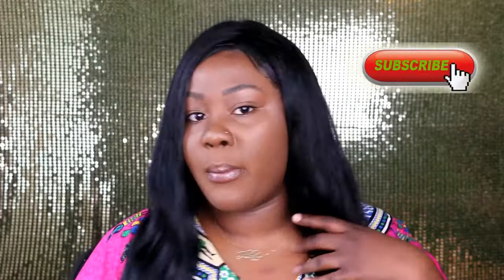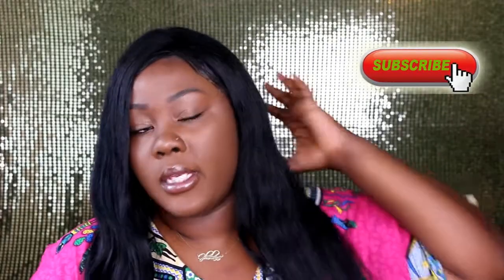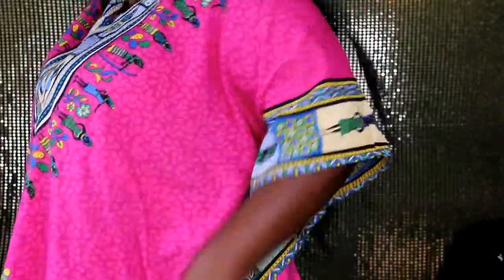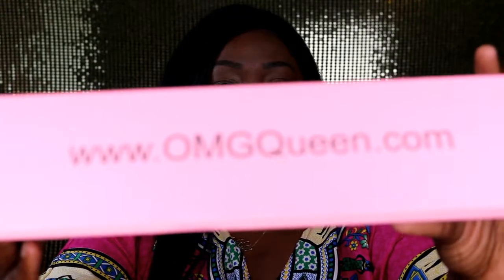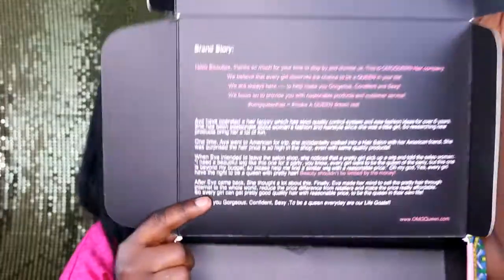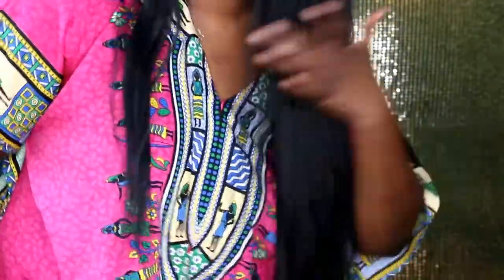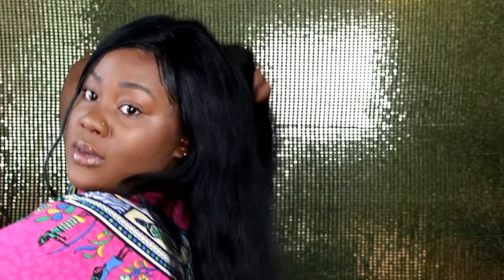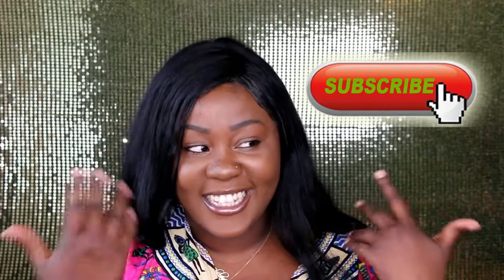OMGqueen WIG REVIEW - 360 LACE FRONTAL WIG!!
Hey G SQUADD. This video is about OMGQUEEN WIG REVIEW - 360 LACE FRONTAL WIG. Thank you so much for clicking on this video and I would love to hear your thoughts and ideas in the comments section below.